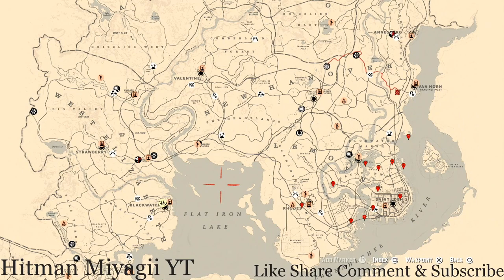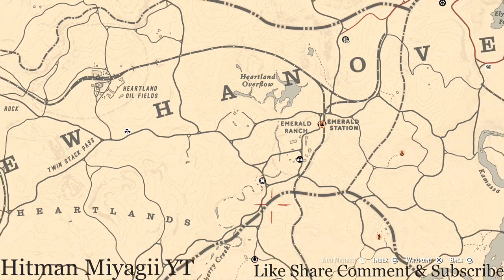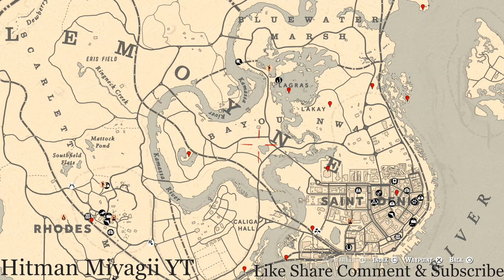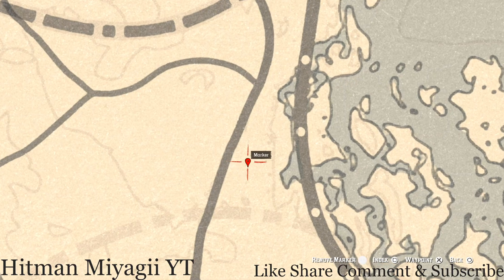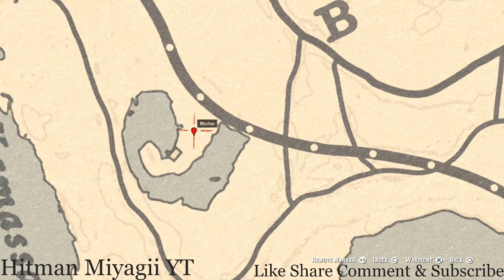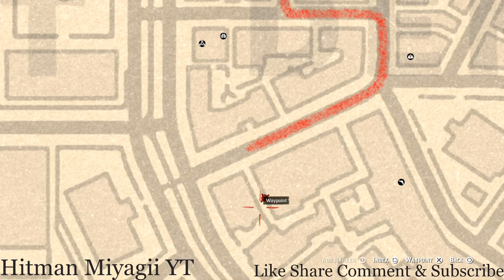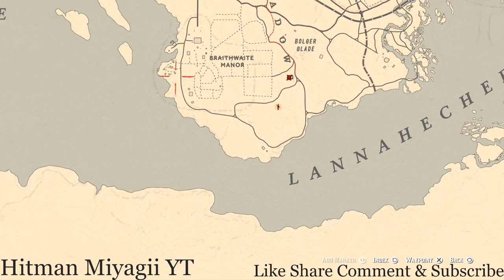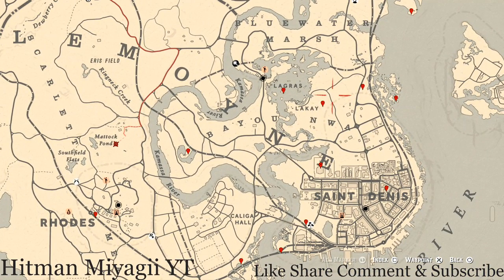Red Dead Online Daily Cycle Update For Dec.9th 7pm EST until Dec.10th 7pm EST